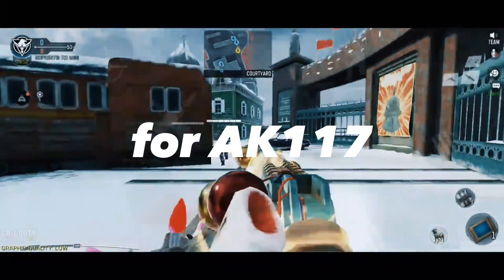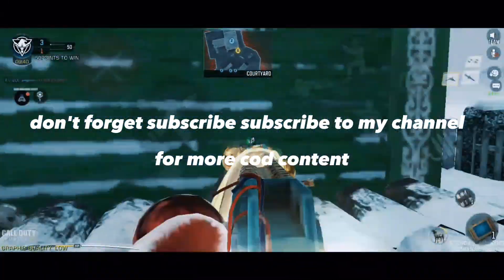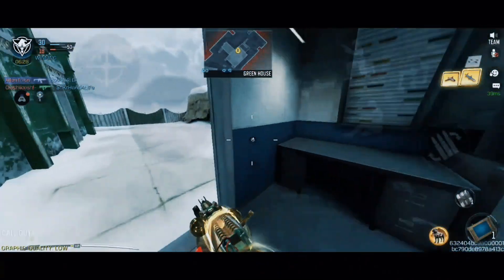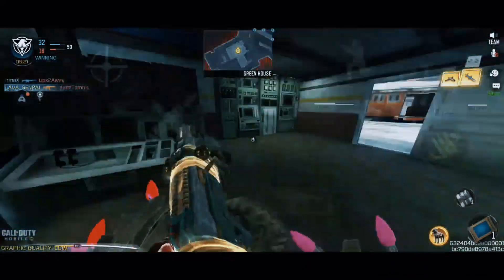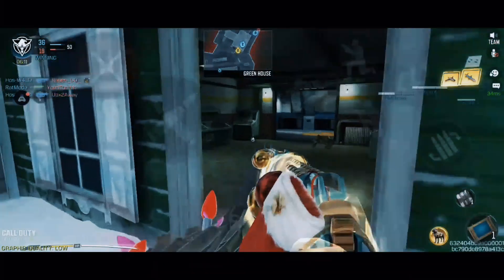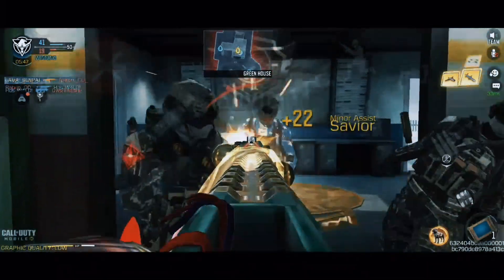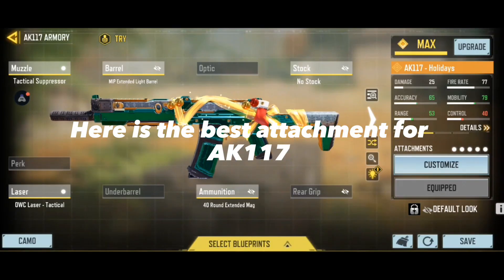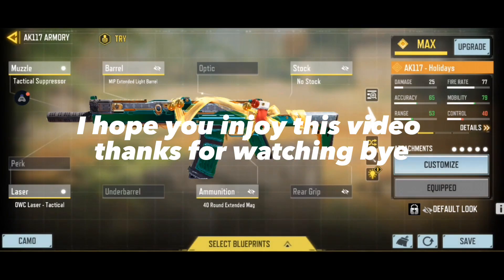Best attachment For AK117😱😱😱....‎